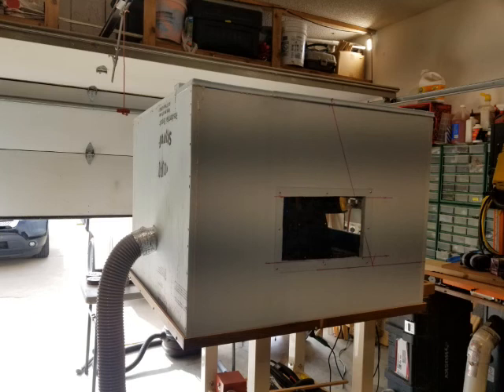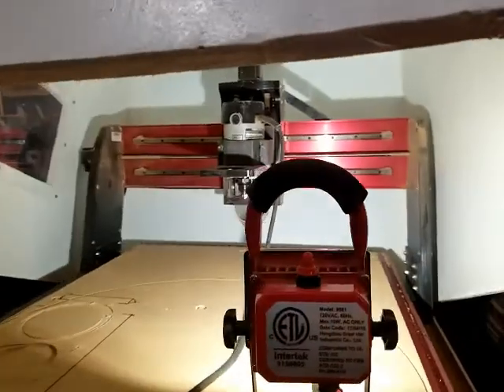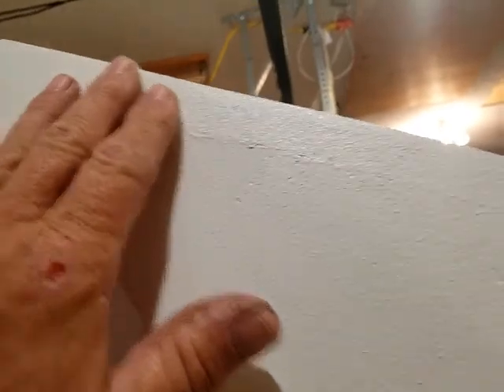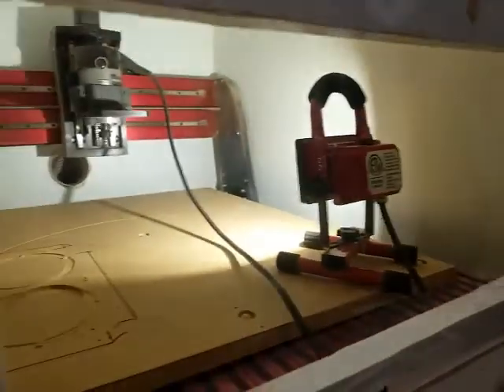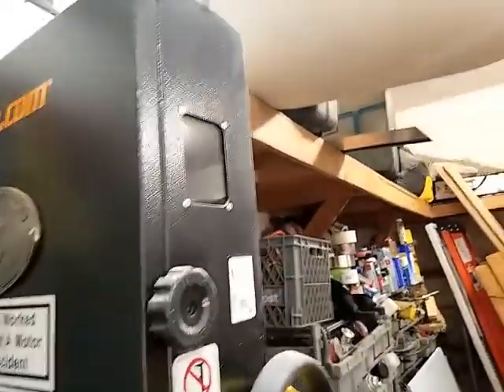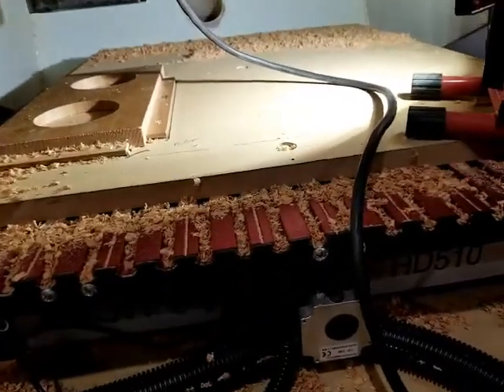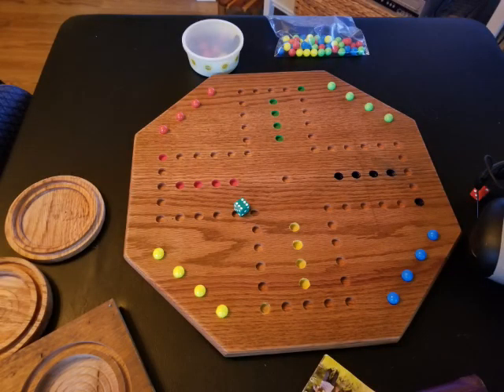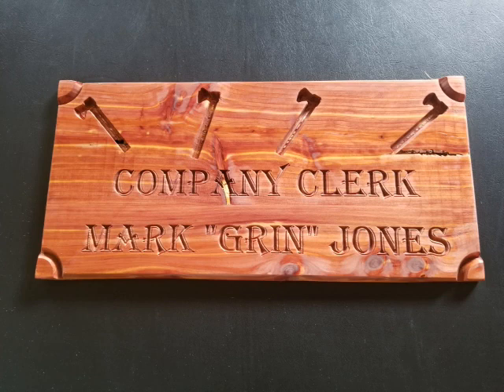CNC Shark HD Blue Foam Noise and Dust Box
Shark HD510  and Grizzly Table with maple top added mdf and some side rails and built a blue foam 1" thick box that just fits over the top of the table it only weighs a few pounds so it can be removed in a few seconds.  Has 1hp dusty deputy that keeps the air in the shop clean.  Noise is also reduced so two people can hold a conversation just outside the closure.  Also tips on extra collets and wrenchs as well as what I have learned and some neat projects that have come out of this CNC venture.  Use Gorilla glue (white) and wear gloves or it will wear off your hands in about a week.  Wet both surfaces before applying glue as water is the activator.  Use fine thread sheet rock screws to hold it tight while the glue dries.  When cutting foam board support both sides of the foam board with clamps or it will be a rough cut.  Next Wave HD5